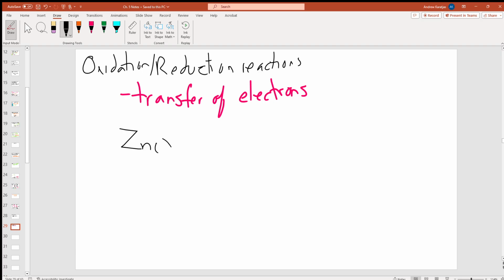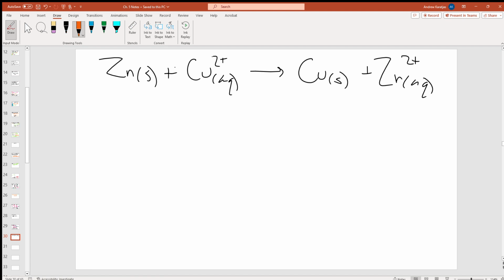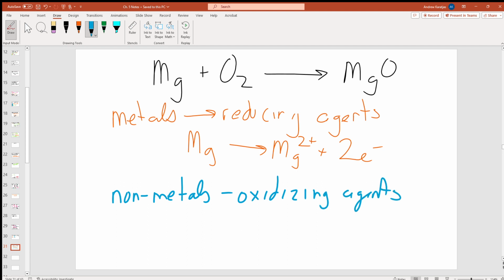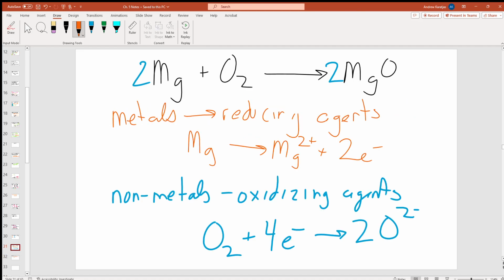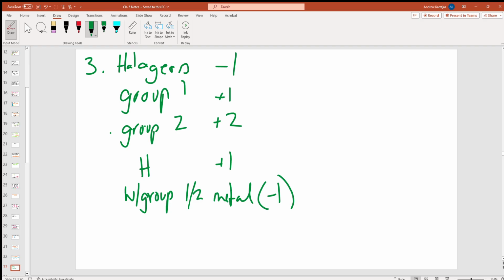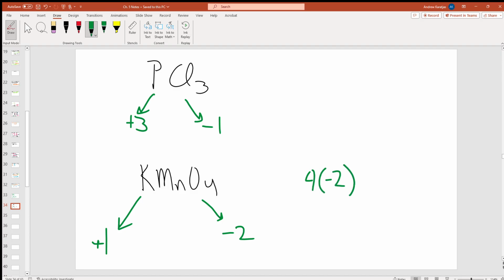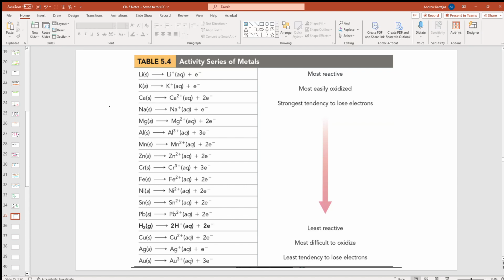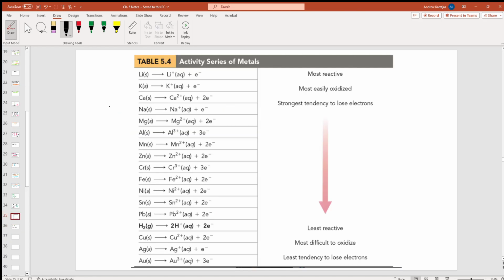Chapter 5.6 Introduction to Oxidation Reduction Reactions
Introduction to the concepts of oxidation and reduction reactions.  Also includes how to find oxidation numbers and a brief discussion of the activity series.